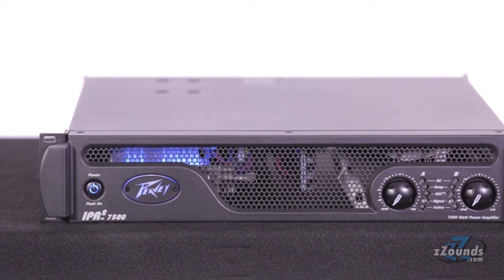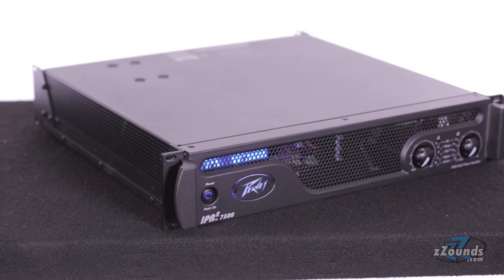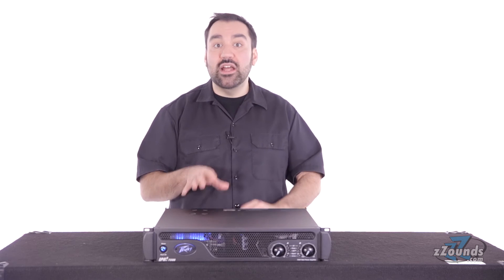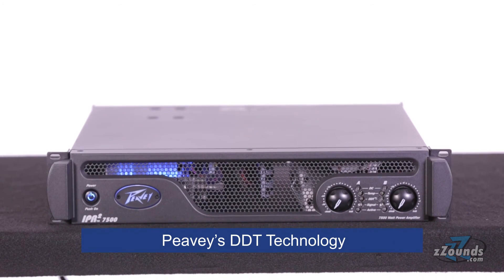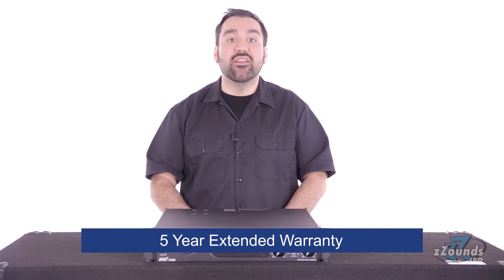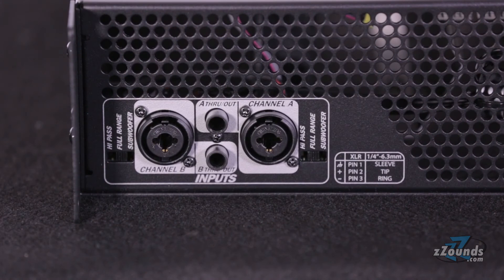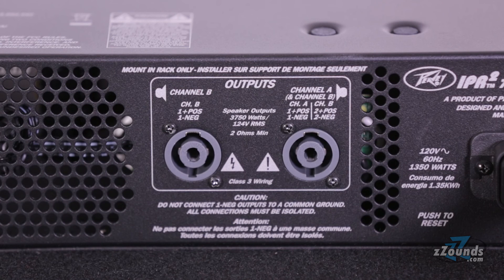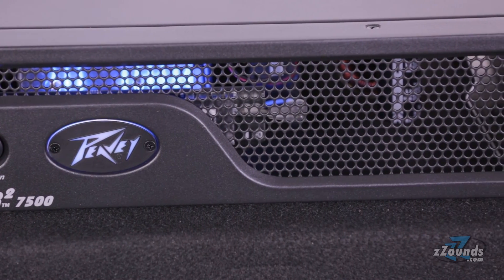zZounds.com: Peavey IPR2 7500 Power Amplifier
zZounds.com exclusive overview of the Peavey IPR2 7500 Power Amplifier.